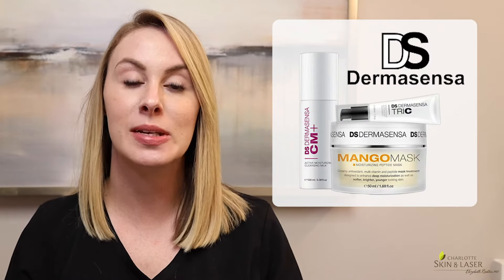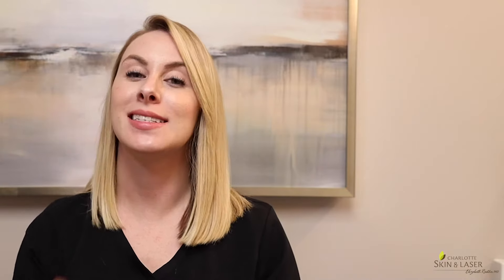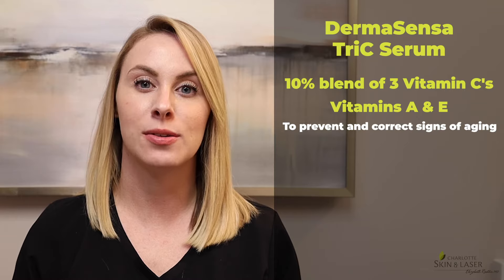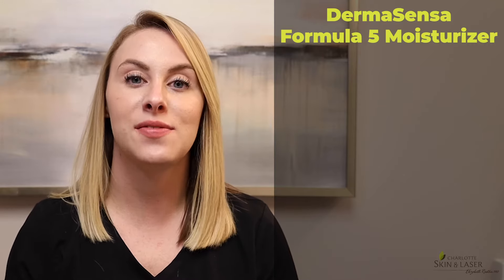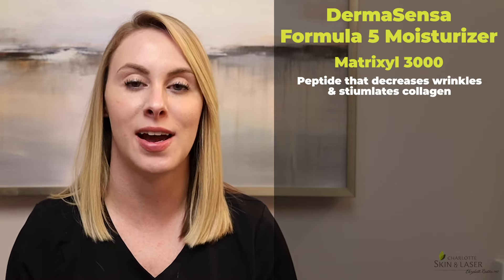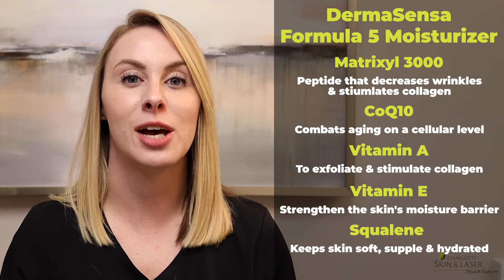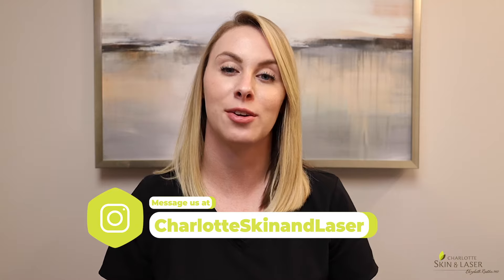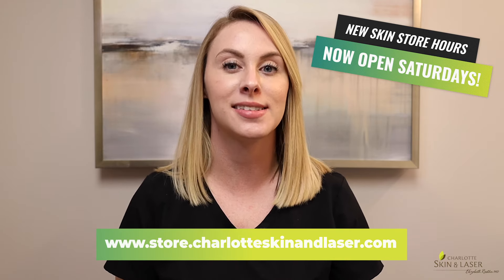New line at The Skin Store: DermaSensa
We have a new line of skincare products at The Skin Store at Charlotte Skin and Laser called DermaSensa. Lead Aesthetician, Keerstan shares a little about its history and some of her favorites products from the line.